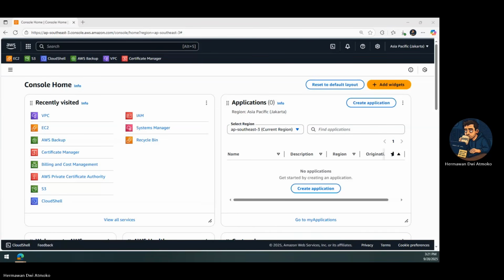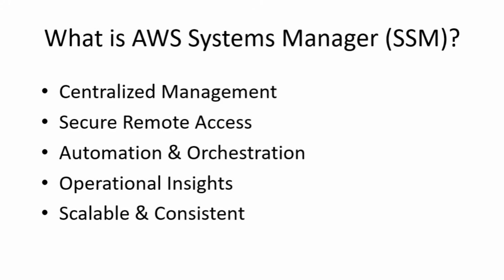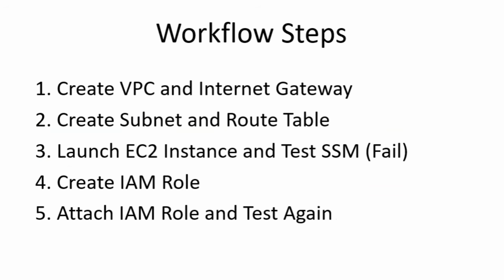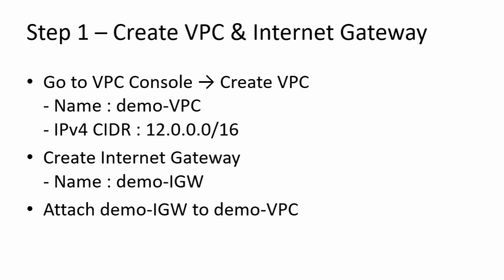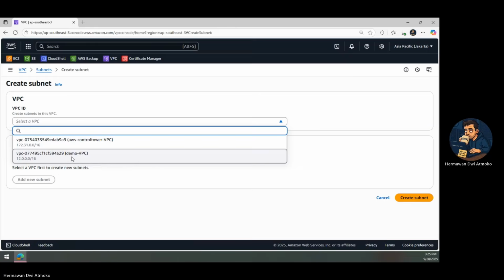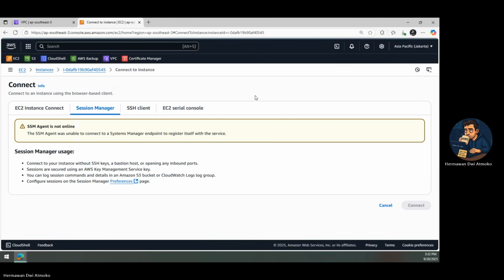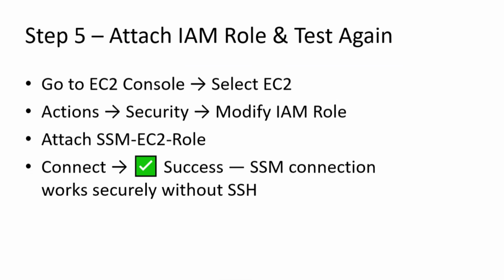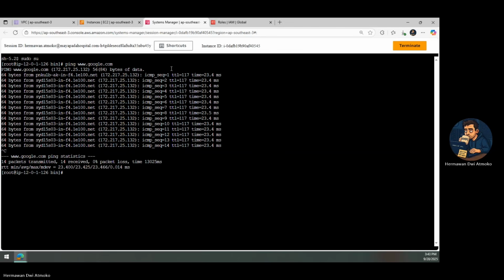[how-to] Access EC2 Instance via AWS Console with Systems Manager (SSM) | Complete Hands-On Guide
Learn how to securely access and manage your EC2 instances using AWS Systems Manager (SSM) directly from the AWS Console — no SSH keys, no public IPs required! In this hands-on guide, we’ll walk you through every step to set up a secure and scalable environment.

📌 What You’ll Learn in This Video:
✅ Create a VPC and Internet Gateway
✅ Set up Subnets and Route Tables
✅ Launch an EC2 Instance and test SSM connection
✅ Create and attach IAM Role for SSM access
✅ Connect to your EC2 securely via AWS Console using Session Manager
✅ Understand the benefits of Systems Manager for remote management, automation, and monitoring

💡 Why Use Systems Manager (SSM)?
- Secure remote access without SSH
- Automate patching and management tasks
- Collect inventory and monitor instance health
- Increase security by avoiding public IP exposure

Whether you’re managing one instance or hundreds, SSM makes remote management easy, secure, and consistent.